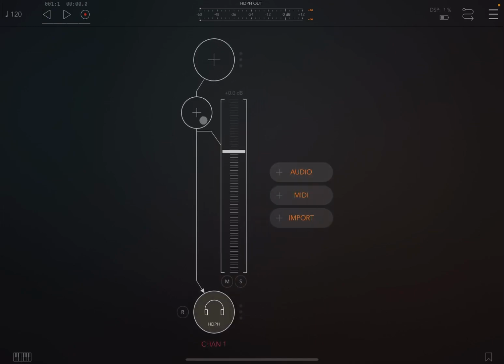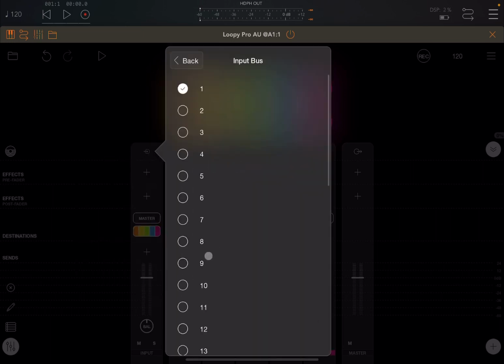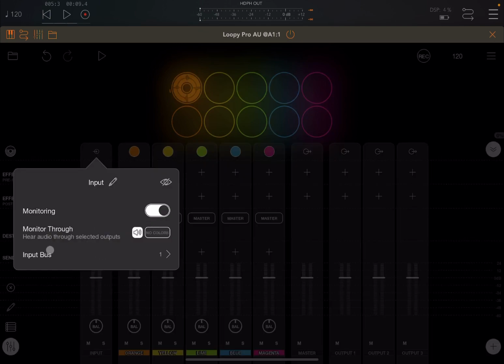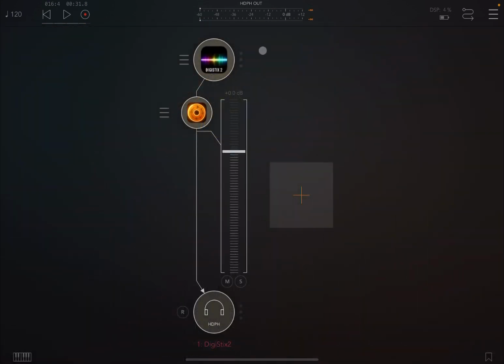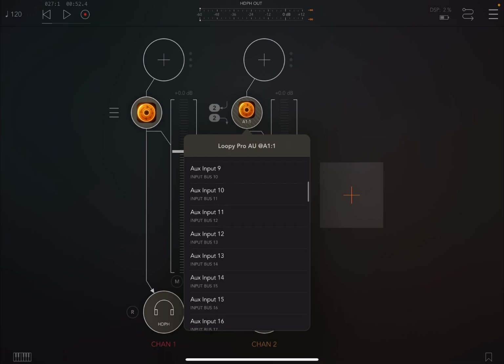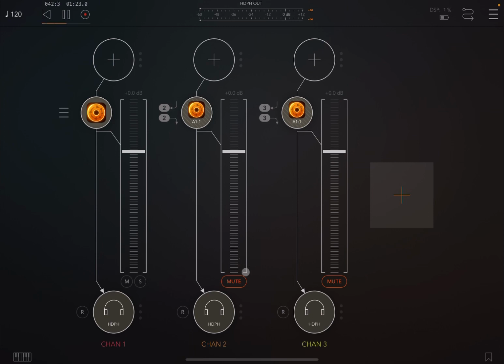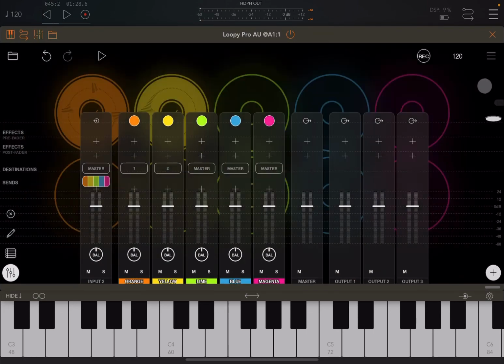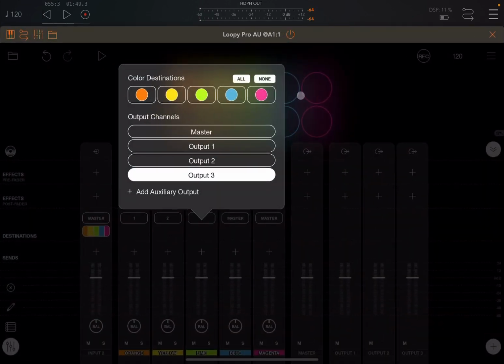Loopy Pro Looper, DAW, Sampler v1.1 - Tutorial Part 25: Multi-Input and Multi-Output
Loopy Pro is a live-looper. And a sampler. And a sequencer. And a very capable AUv3 Audio Unit host. And a DAW. And an AUv3 Audio Unit.

You get the idea. Loopy Pro is deep. But it's also designed to be friendly, and a great deal of fun.

You can set up Loopy Pro to work however you do, with features like hands-free looping with count-in, count-out and automatic loop detection; or "free" looping, where you can choose on-the-fly how long to make loops. There's even retrospective recording, where you can lock in a loop after the fact.

There's extensive MIDI controller support, including built-in support for the Launchpad, the APC40 mk2 and the MIDI Fighter Twister, and effortless MIDI Learn for setting up your controllers.

You can also drag-and-drop audio straight onto loops in Loopy Pro, with sophisticated tempo and pitch adjustments, and use Loopy Pro as a clip launcher, with all kinds of options for song sectioning.

The built-in mixer lets you set up insert and send effects for every channel in your project, and load AUv3 Audio Unit instruments, effects, and MIDI sequencers.
And there's a built-in sequencer, for arranging songs, and even performing them live, totally automated and hands-free.

Join other Loopy Pro users on Discord, Facebook or the forums

Loopy Pro's Pricing Structure:

Loopy Pro has a pricing structure that mimics the classic desktop software model, in order to enable continued development:

• A one-off In-App Purchase to buy the app: to keep, forever.

- This gets you permanent access to all current features, and all those added in the following 12 months
- It also gets you bug and compatibility fixes for the lifetime of the app.

• A completely optional "Upgrade" In-App Purchase, available any time from 12 months after initial purchase, to buy the latest features and all those released in the following 12 months, to keep forever. Upgrade once, or every year, or just when there's a new feature you want, or never upgrade after the initial purchase - it's completely up to you. And you keep what you buy, forever.

• This will allow Loopy Pro to continue evolving for years to come, while letting me support my family.

This video covers the following:

- Create new audio channels in AUM
- How to setup Loopy Pro for Multi-bus
- How to select different audio inputs
- How to add multiple audio outputs
- How to change the input source to record different audio channels
- How to redirect colours output to different outputs and different audio channels inside AUM
- Etc.